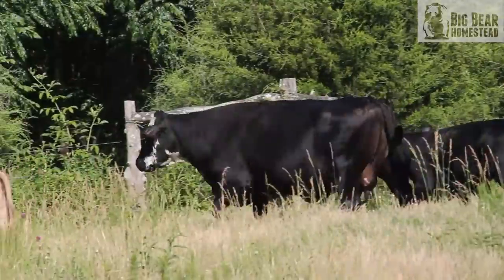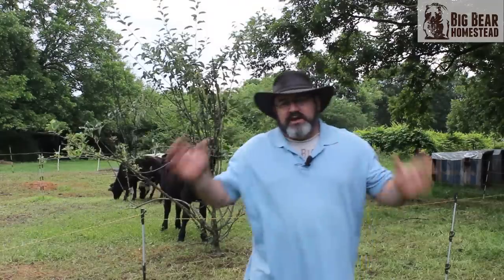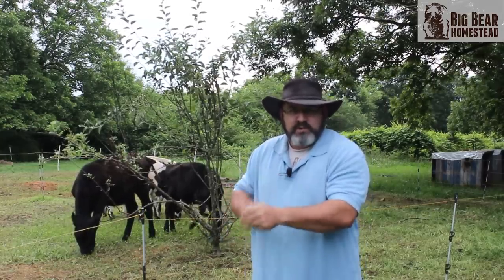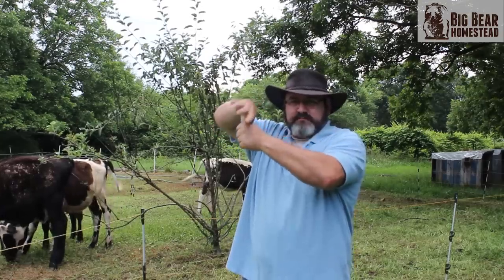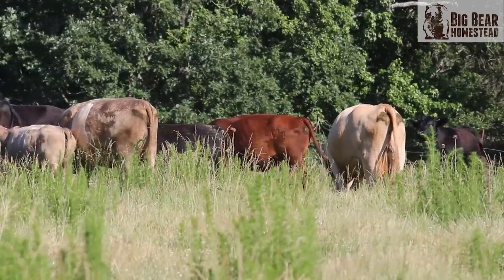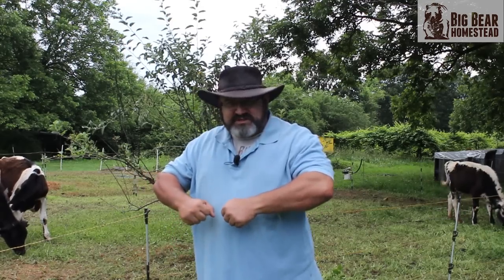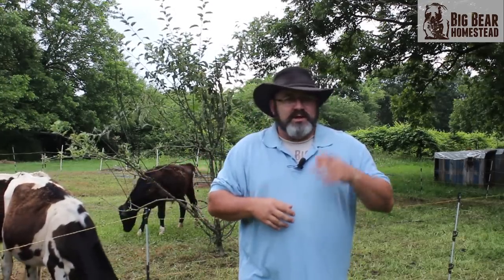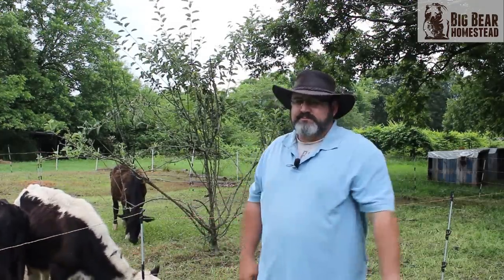Dairy Cow Vs Beef Cow: What is the Difference?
Are you thinking of starting to raise cattle, but not sure if you want a dairy cow or beef cow? Do you know the difference between them? Well, look no further. In this video, Jason from the Big Bear Homestead talks about the difference between dairy cows and beef cows. This video will give you the basic information you need when you are looking to buy your first cow. This way you can know beef vs. dairy and buy the cow that's right for you.